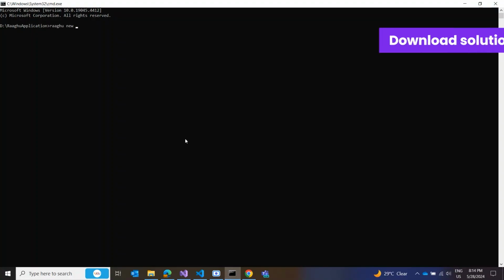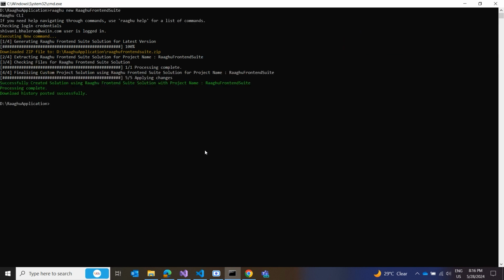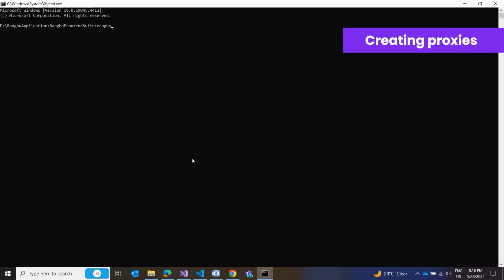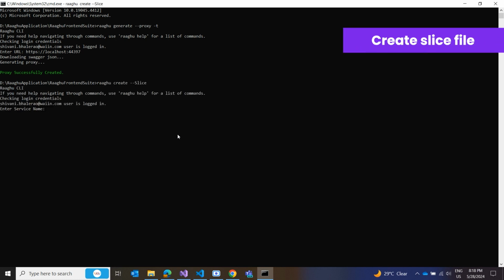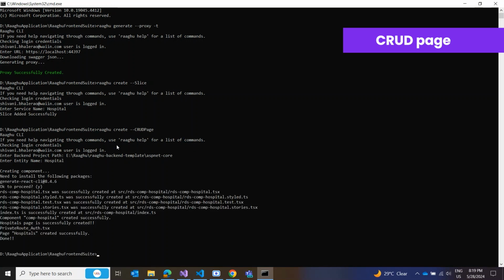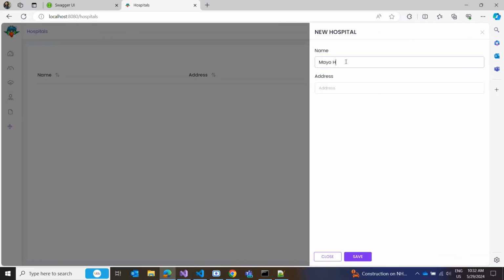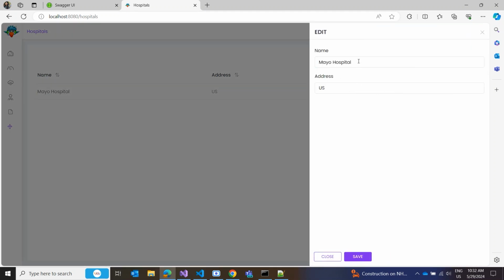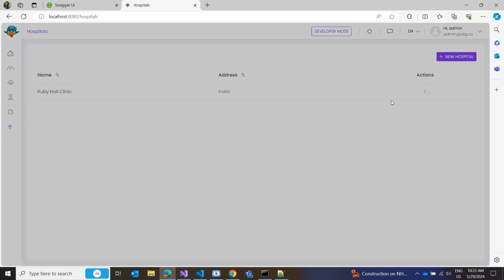3x Faster Frontend Dev with Raaghu CLI: Automate Downloads, Proxies, State & CRUD Pages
Witness the power of Raaghu CLI in our latest video from the Raaghu series! This revolutionary tool is designed to streamline your development process, making tasks up to three times faster than before. Whether it's setting up environments, managing states, or automating CRUD operations, Raaghu CLI simplifies it all.

👨‍💻 Why is Raaghu CLI a game-changer for developers? One of our experts will discuss the unique features that set Raaghu CLI apart, providing insights into how it enhances productivity and reduces errors.

🌐 Don't miss out on our bi-weekly releases! Tune in every Tuesday and Thursday for more insights and updates.